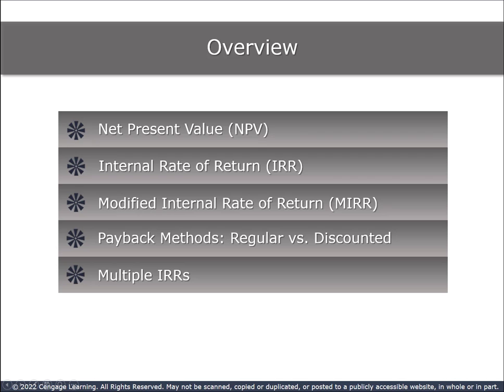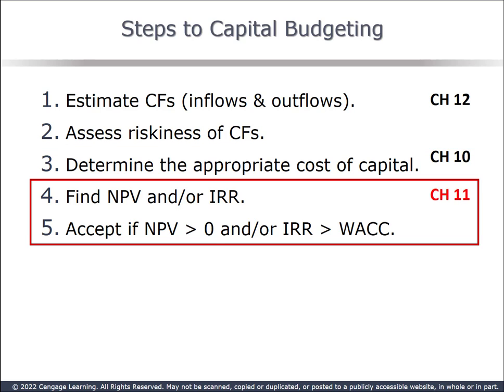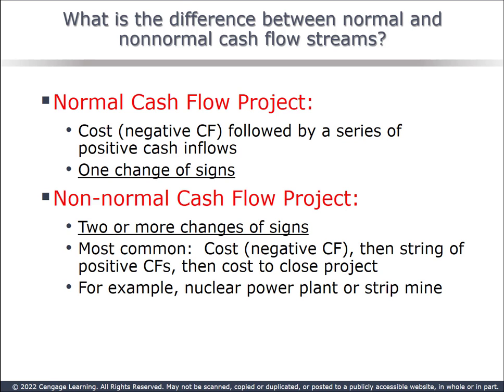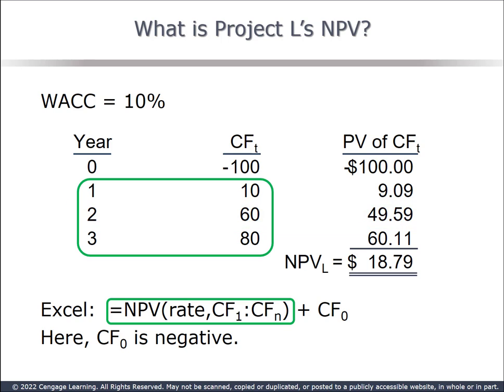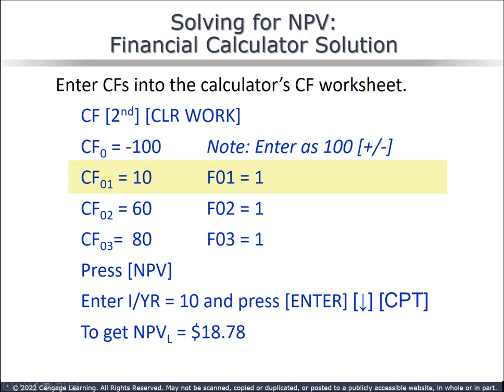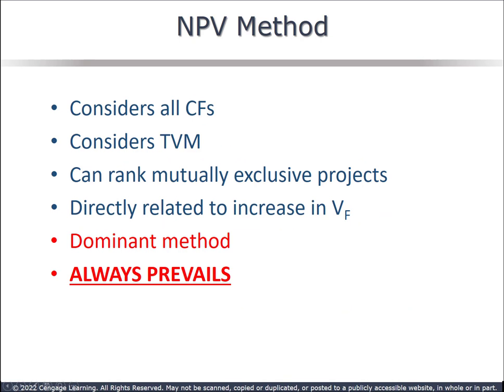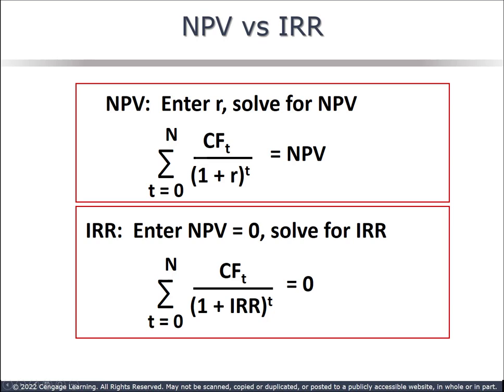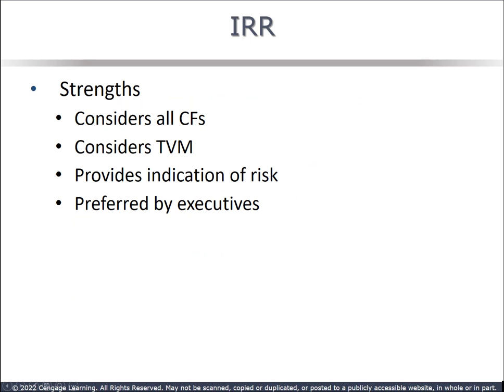F 2 FIN411 11e 07012021